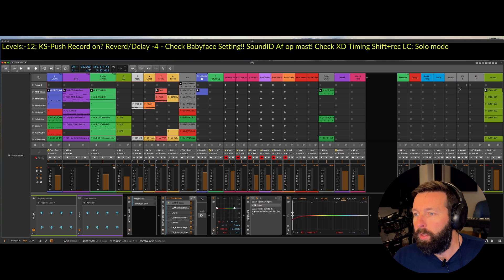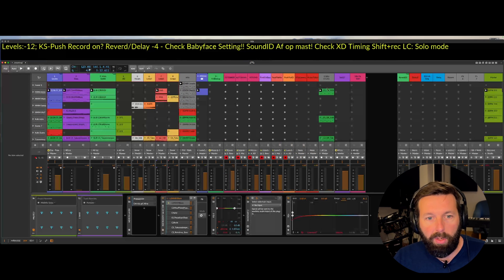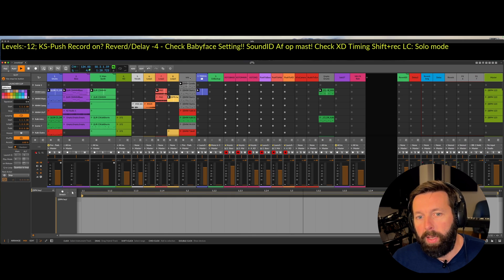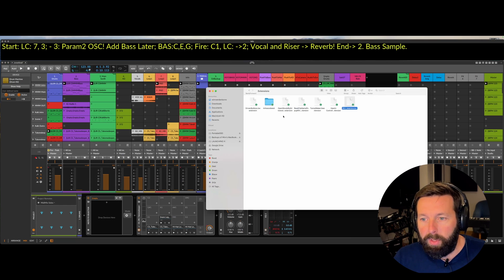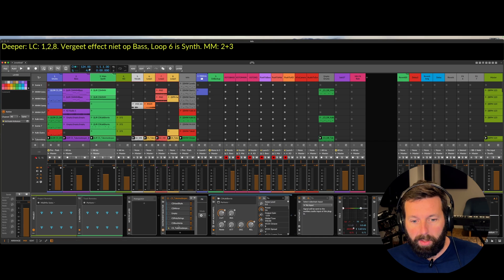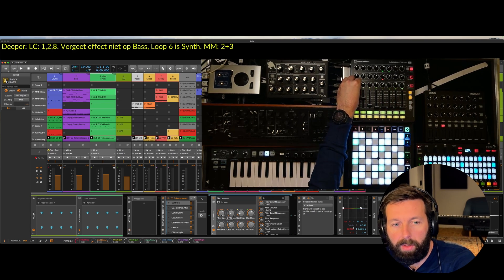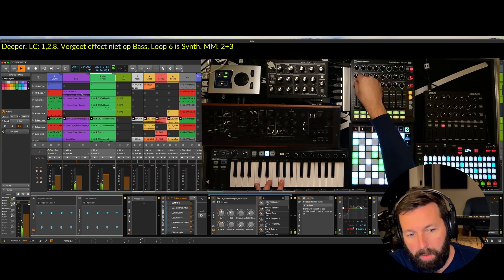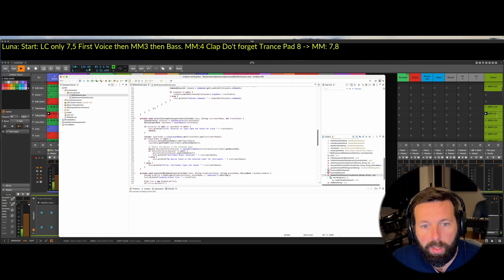ClyphX for Bitwig - use commands in clipnames to trigger actions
Tutorial on how to use a ClyphX (developed for Ableton) type system for Bitwig, you can use commands in clipnames to trigger actions. For example change the BPM, change a preset, display text on screen etc.

Chapters:

00:00 - 01:05 Intro
01:06 - 02:20 Installation
02:21 - 08:40 Commands
08:41 - 09:45 Code